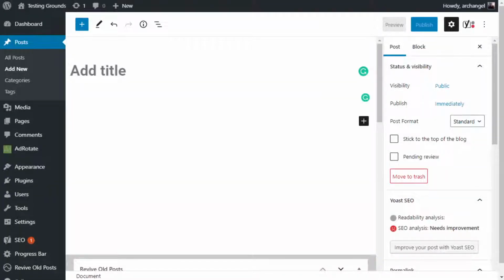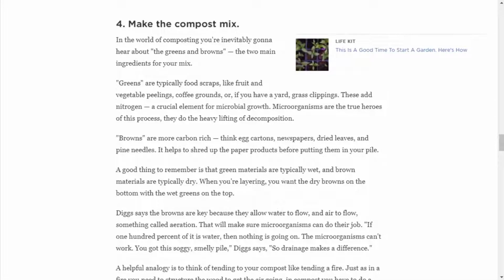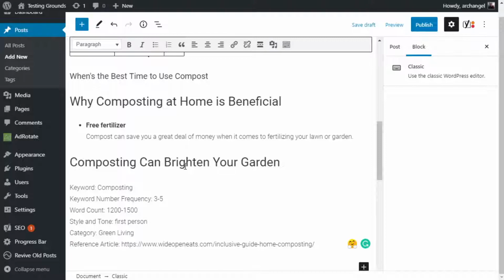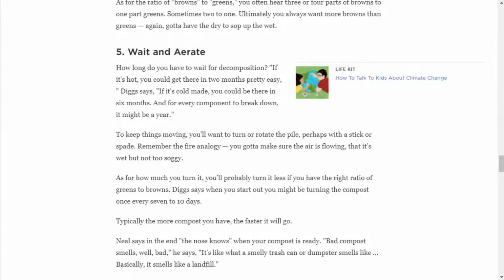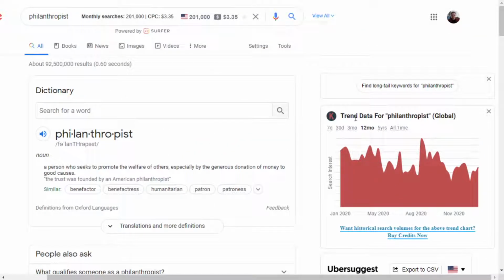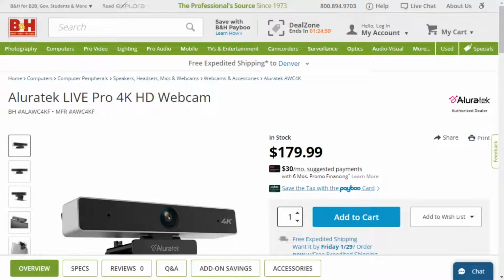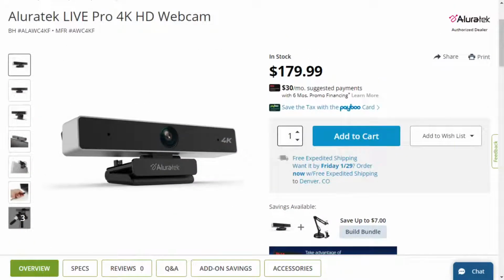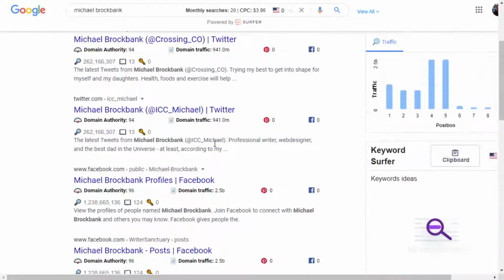Writing a Textbroker Order and an AMA - Let's Hang Out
Tonight, I'll show you the process I take to write a Textbroker order. Although this is a mockup, it's exactly the steps I take to write an article for all clients.

Afterward, let's have an AMA and just hang out.